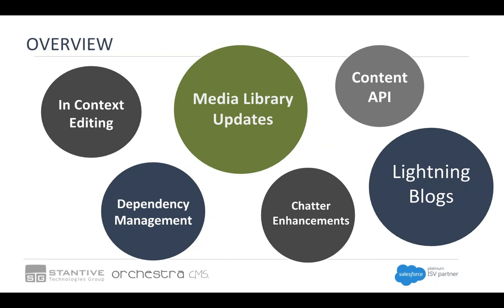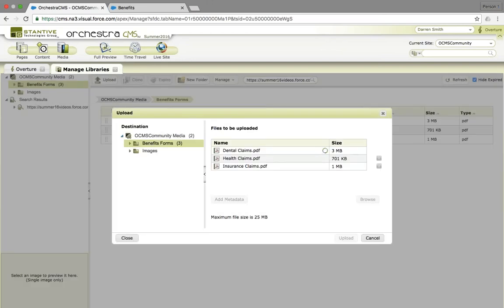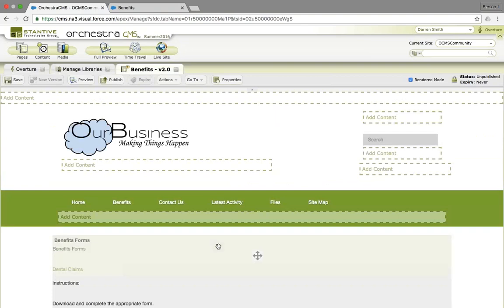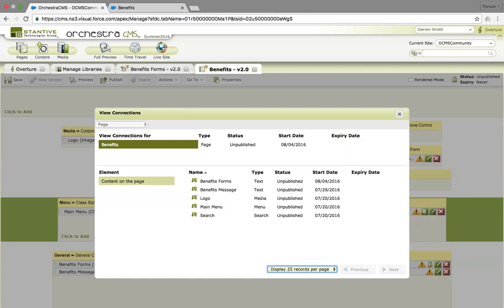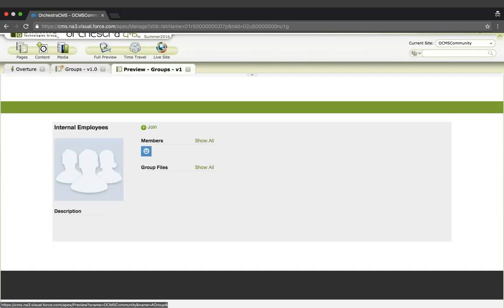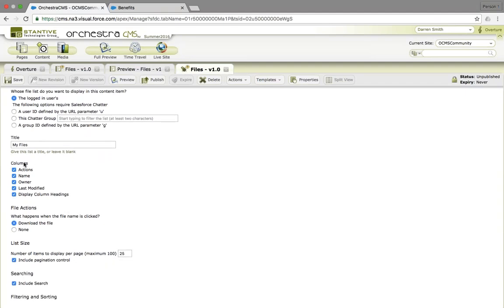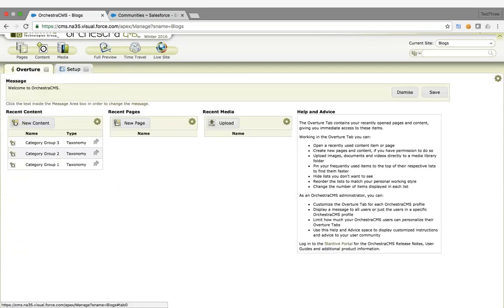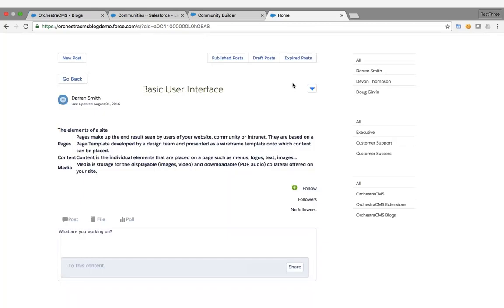OrchestraCMS Summer 16' is Here!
OrchestraCMS Summer ‘16 brings more comprehensive APIs to support our customers and partners ability to build OrchestraCMS solutions faster and while extending content management across third party channels and platforms.